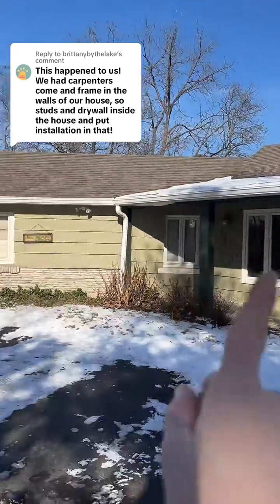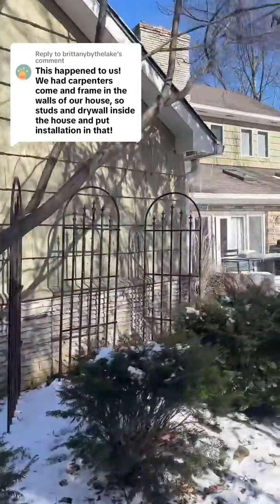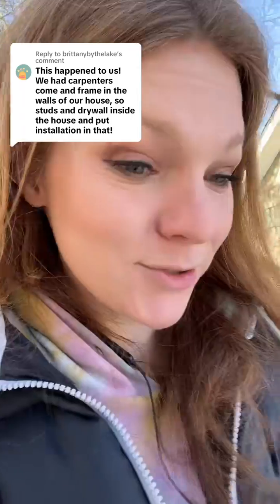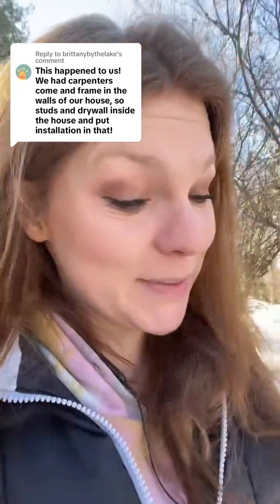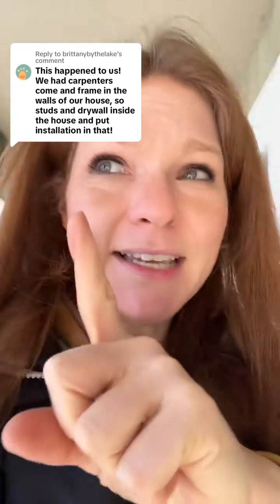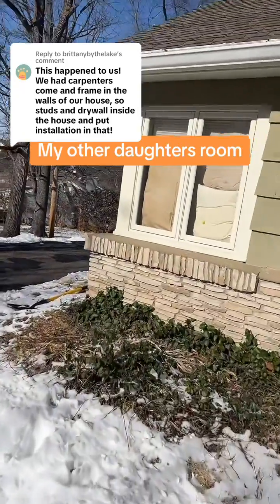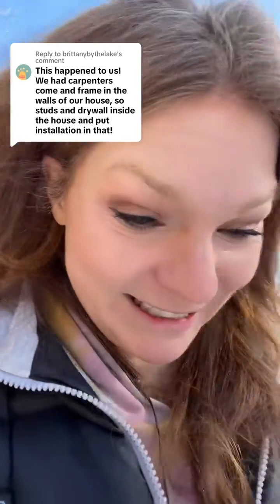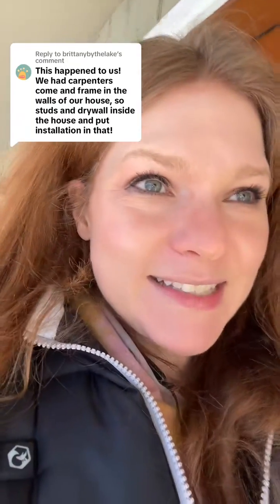did they frame the inside or the outside? How do you fix insulation on a house with cement block wal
did they frame the inside or the outside? How do you fix insulation on a house with cement block walls?